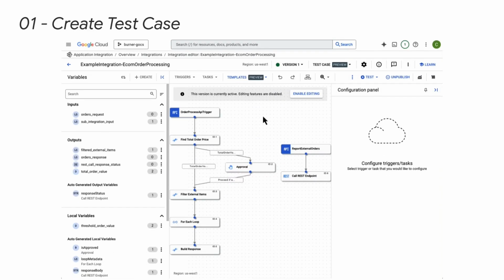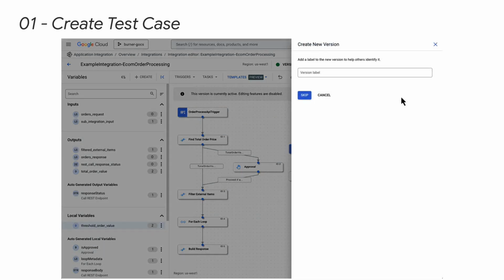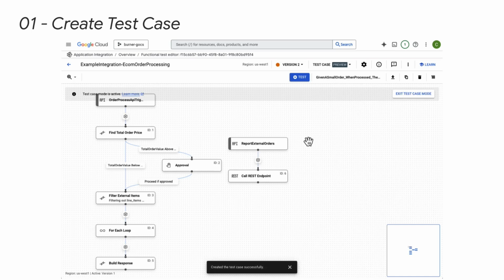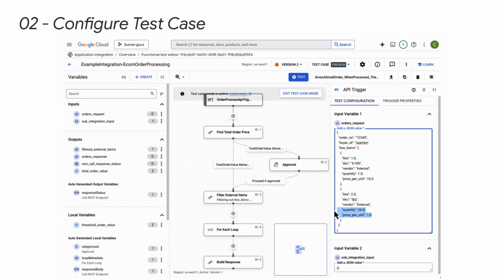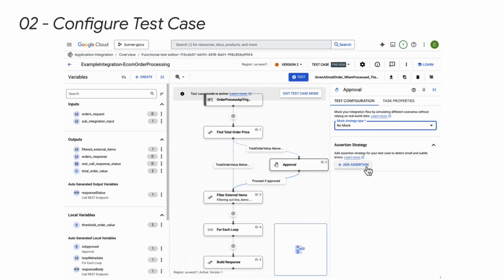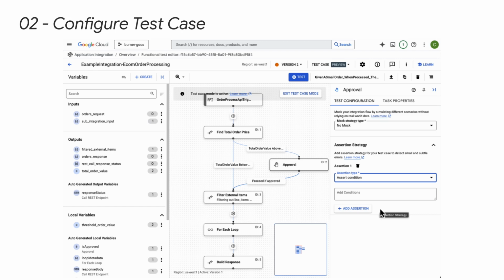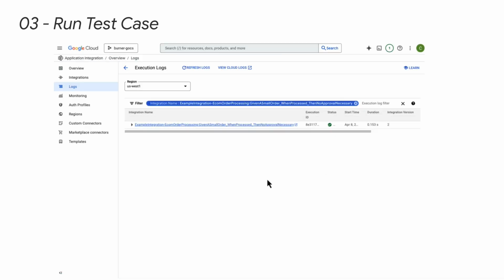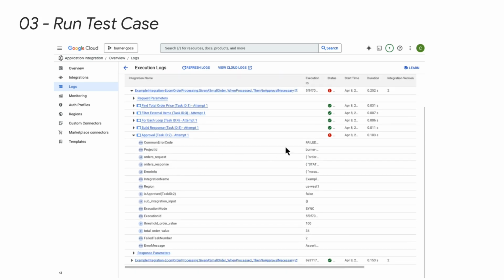Creating Test Cases with Application Integration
In this video you will learn how to create and execute test cases in Application Integration. With Application Integration, you can create and run multiple test cases on your integrations to ensure that your integration is working as intended without having to publish the integration.

00:00 Introduction
00:21 Create a Test Case
02:11 Configure Test Case
04:44 Run Test Case